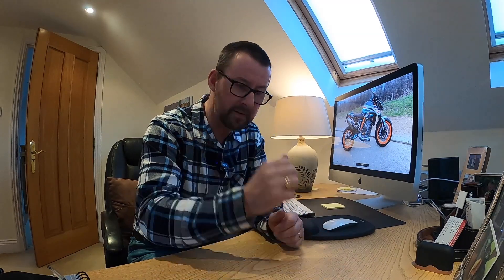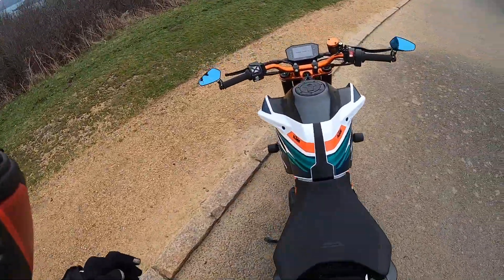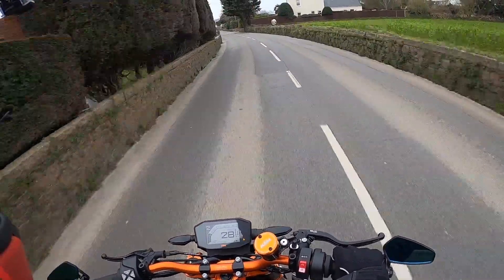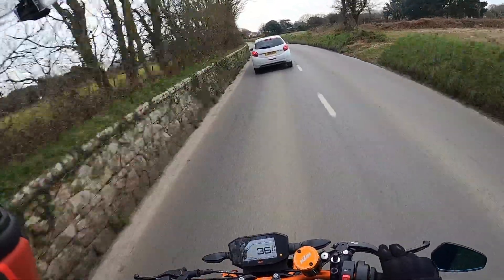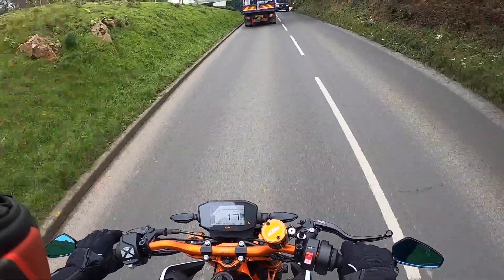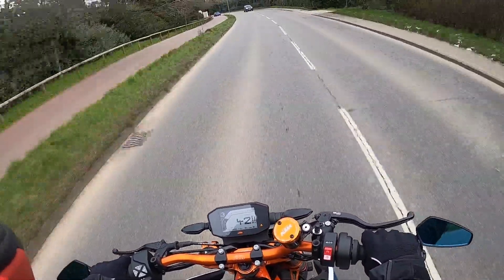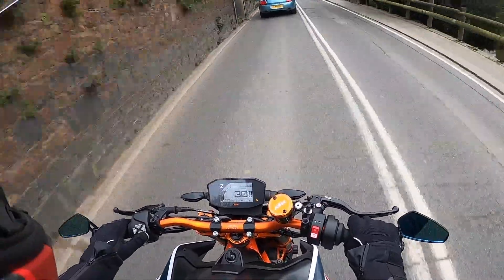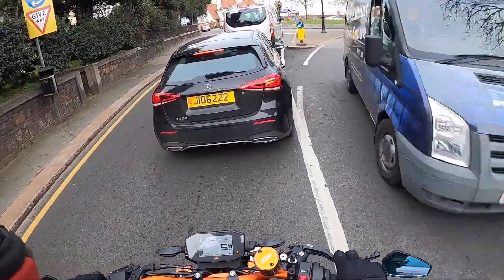BRIEF REVIEW OF KTM 890 R DUKE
I am looking to get a 2nd bike to go with my Honda Africa Twin. I have already tried the Triumph 765rs speed triple and wanted to try the 890. This is my first ride and impressions of the Duke . The weather was bitterly cold and very windy, not an ideal day to test ride such a great bike, especially when it belongs to somebody else , who very kindly let me ride it. and on cold tyres!

Apologies for sound quality at times.

UPDATE: KTM890R ordered...should be here in April.